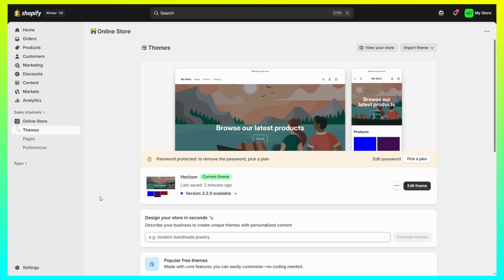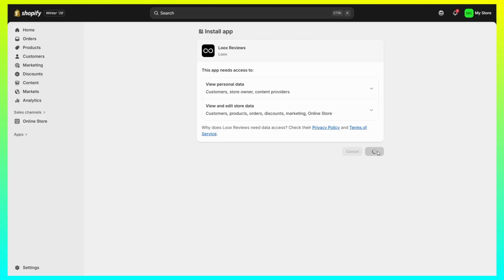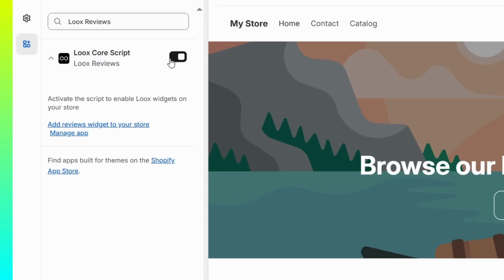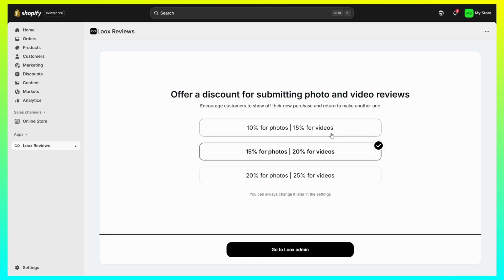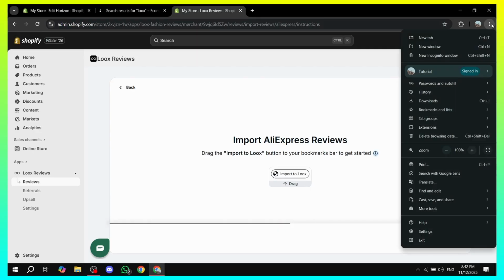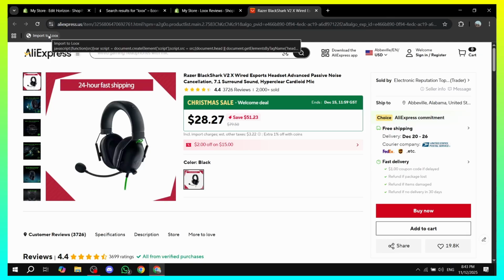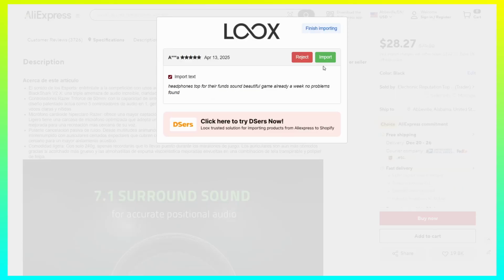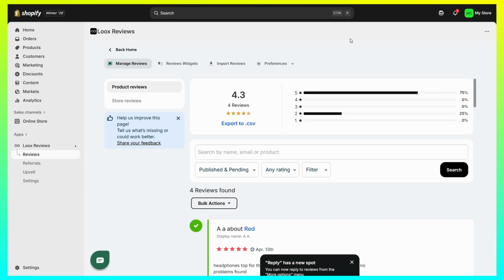How To Import Reviews From AliExpress To Shopify Using Loox (Step-by-Step)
How To Import Reviews From AliExpress To Shopify Using Loox | Import AliExpress Reviews With Loox

In this quick tutorial, I’ll show you how to import reviews from AliExpress to Shopify using Loox so your product pages instantly have social proof. This is super useful for dropshipping stores because strong photos and real customer feedback can increase trust and boost conversions.

We’ll go through the exact Loox import flow, how to paste the AliExpress product URL, choose which reviews to import, and filter by rating, language, and photos. I’ll also show you where the imported reviews appear on your Shopify product page, and what to do if the import fails or duplicates show up. If you want a clean, legit-looking reviews section fast, follow along and you’ll be done in minutes.

I hope you found my How To Import Reviews From AliExpress To Shopify Using Loox (In Minutes) video useful!